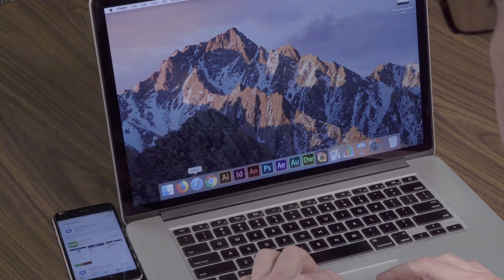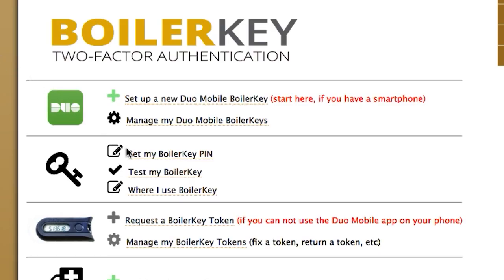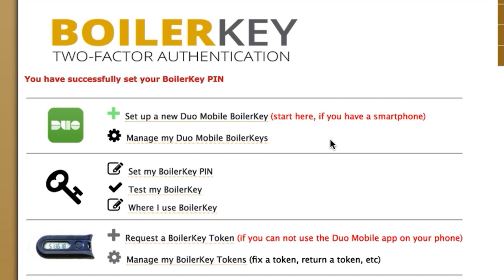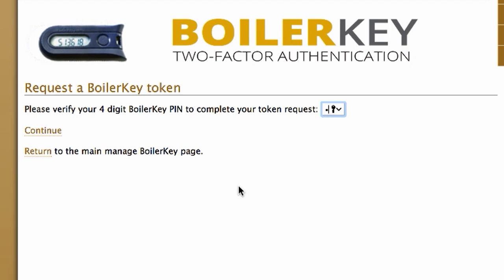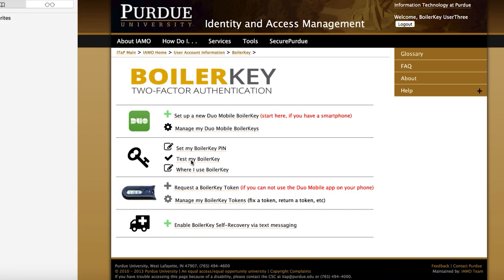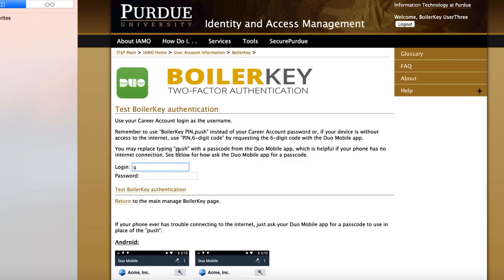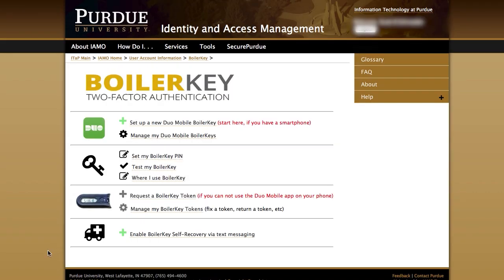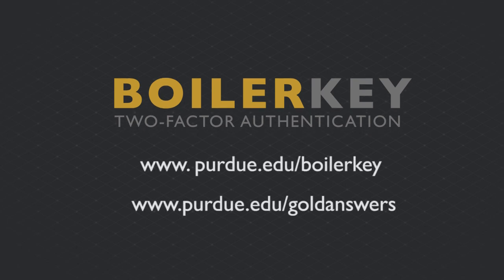How to set up a BoilerKey hard token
This video will walk you through the steps of setting up a BoilerKey hard token. BoilerKey is Purdue University's version of two-factor authentication.